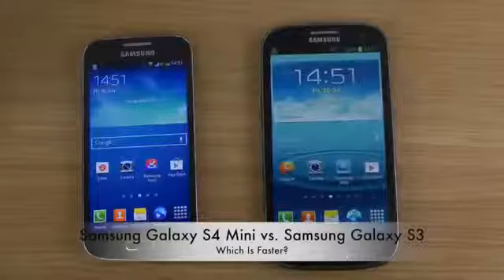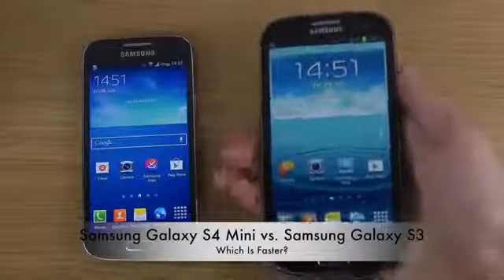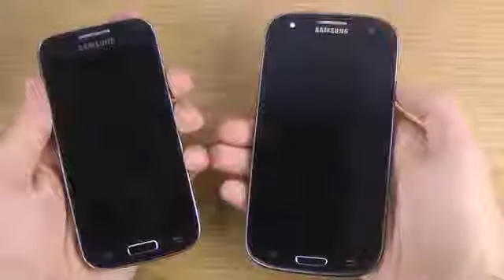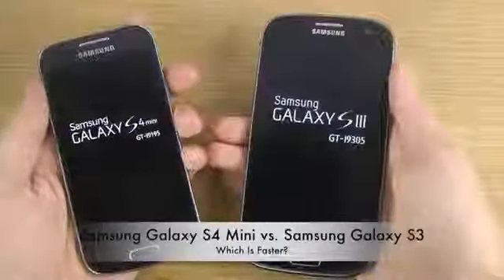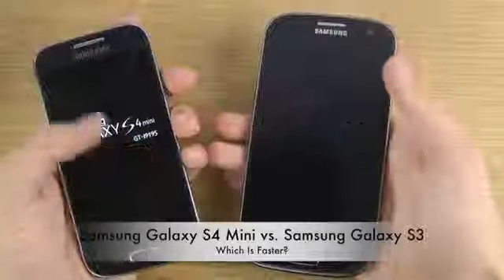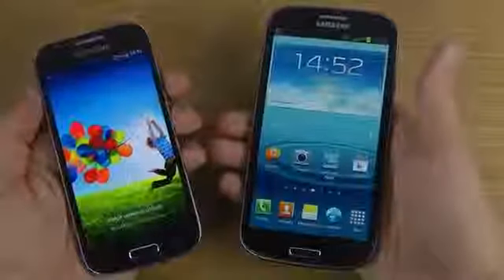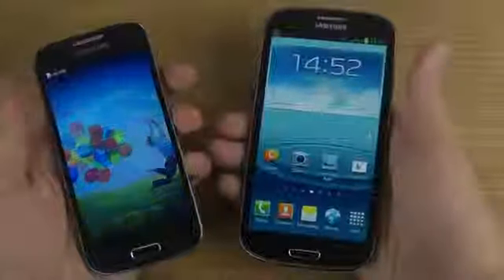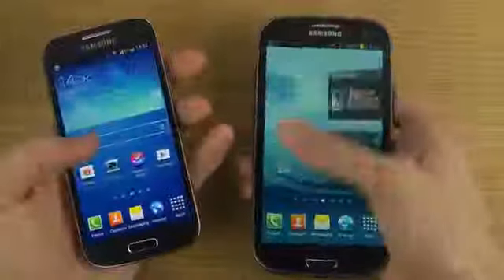Samsung Galaxy S4 Mini vs Samsung Galaxy S3 Which Is Faster4163